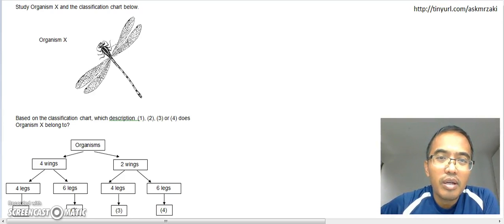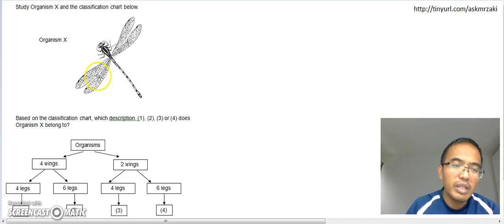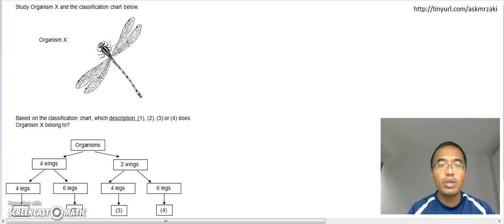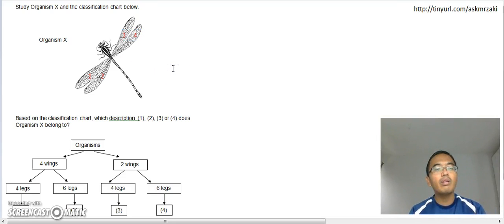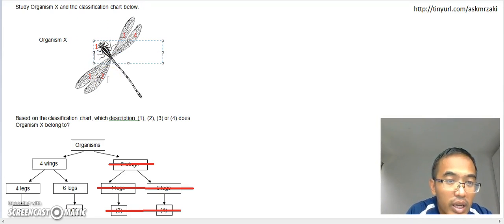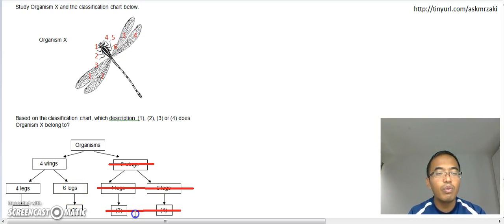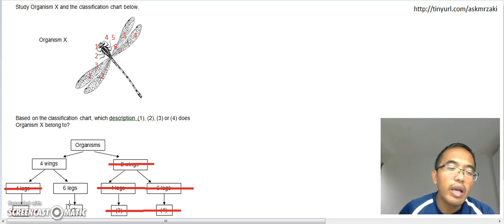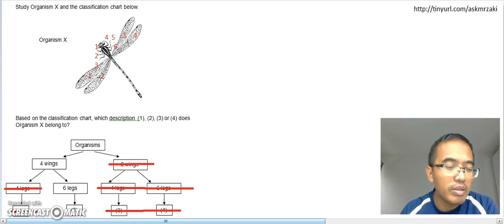Video 35 (Diversity - Life Science)